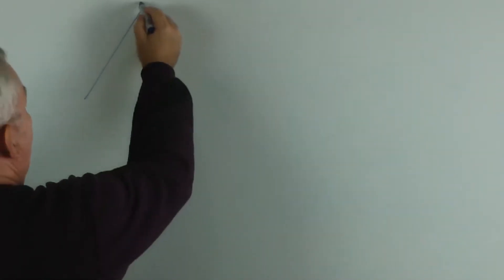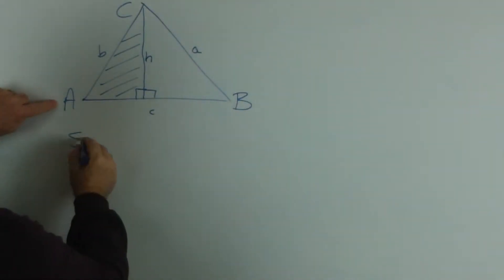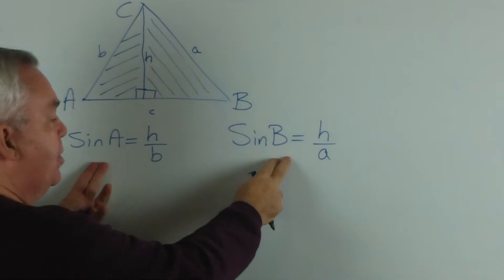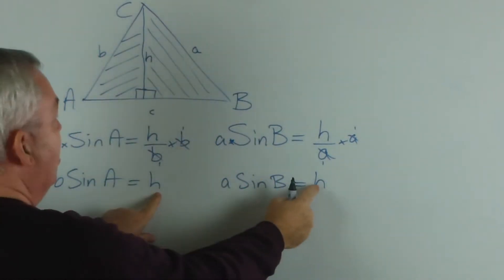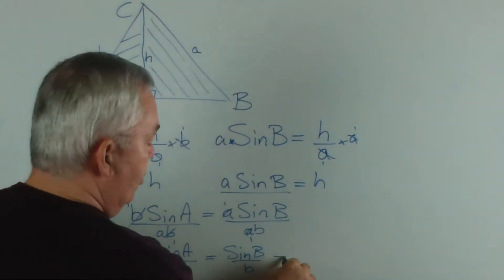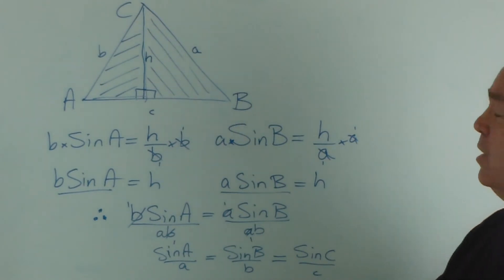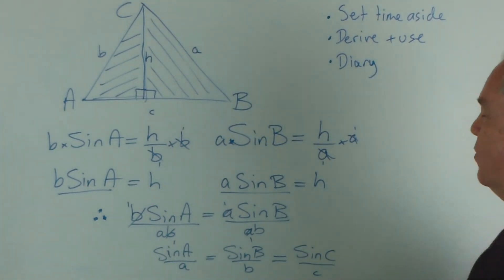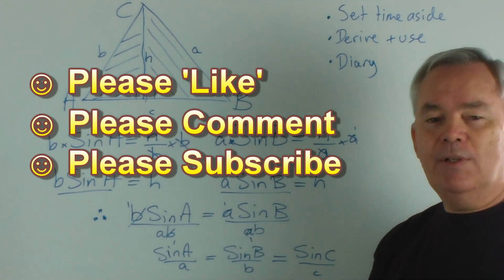How to Learn and Use the Sine Rule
When studying triangles that do NOT contain a right angle, there are three trigonometric formulae that we should know: the Sine Rule, the Cosine Rule, and the Area Rule.  Interestingly, they all derive from the same diagram.

In this video I explain how to derive and learn the Sine Rule.  At a later date I will produce at least one video explaining how to recognise when to use the rule ... and how to use it.